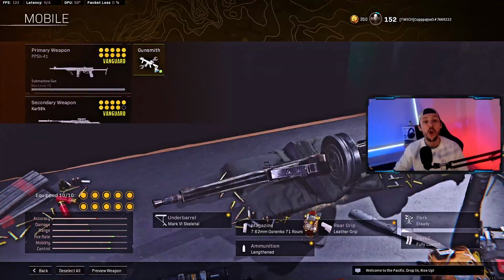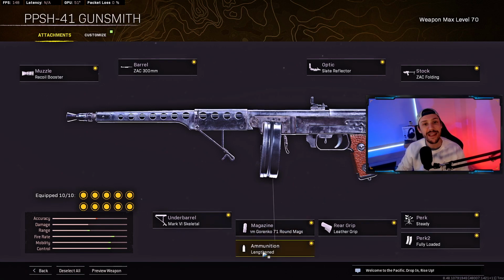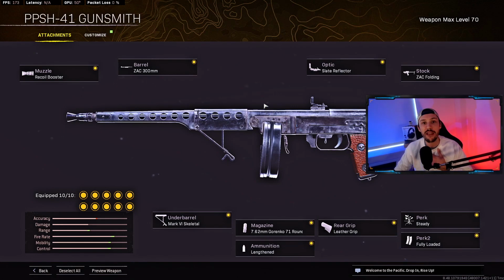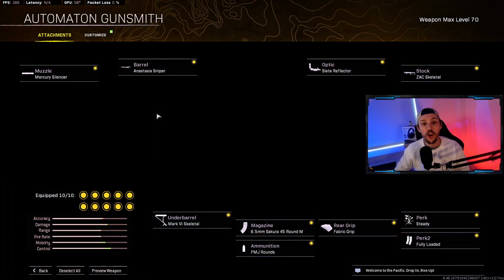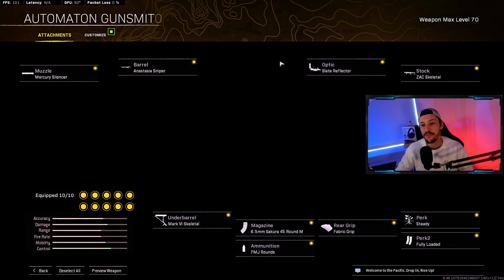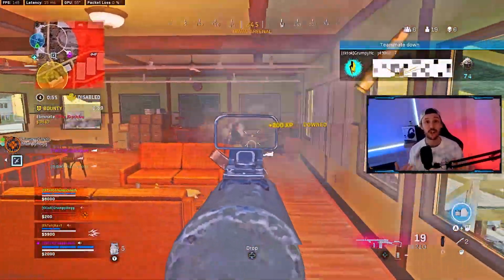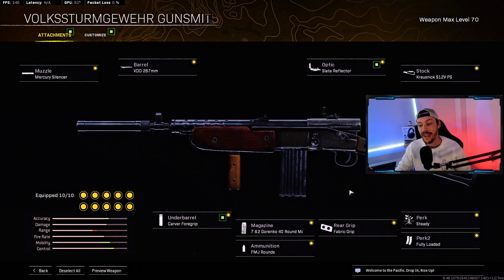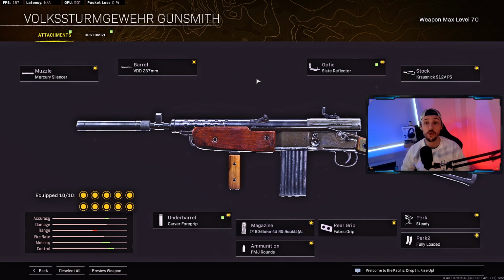*BEST* VANGUARD SNIPER SUPPORTS for CALDERA (Best Warzone Pacific Loadouts)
Today we are going over the top 3 Vanguard Sniper Supports in Warzone Pacific: Caldera so that you know what guns to level up and exactly how to build them to be the most effective.

► New Video's DAILY

Intro (0:00)
Gun #1 (0:26)
Gun #2 (2:33)
Gun #3 (4:11)